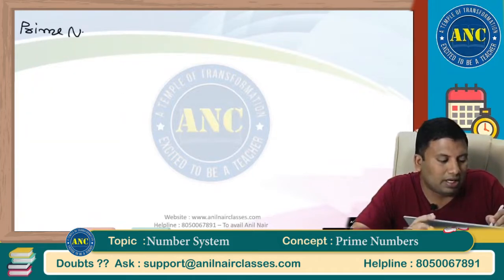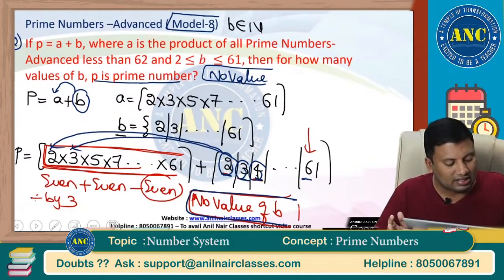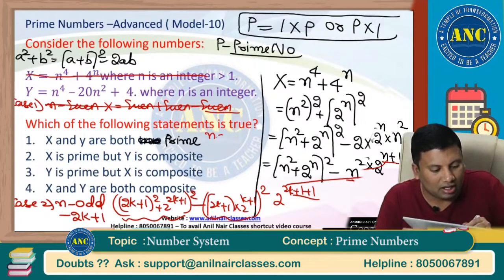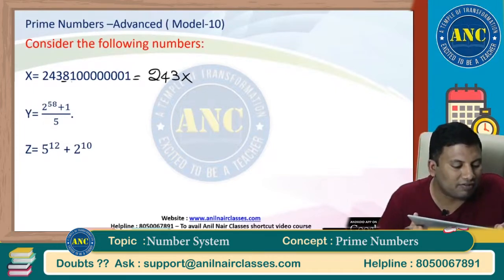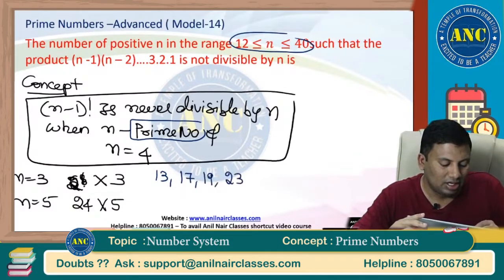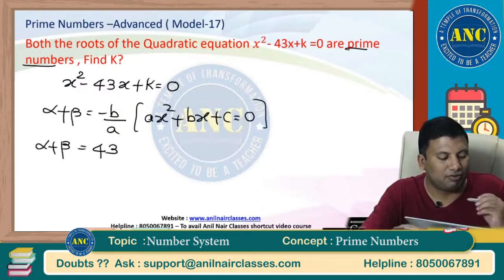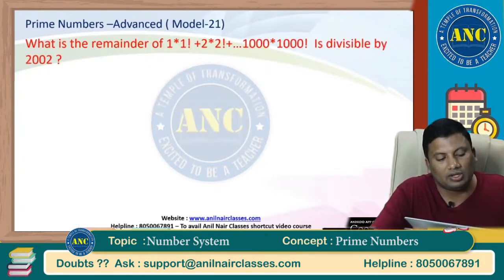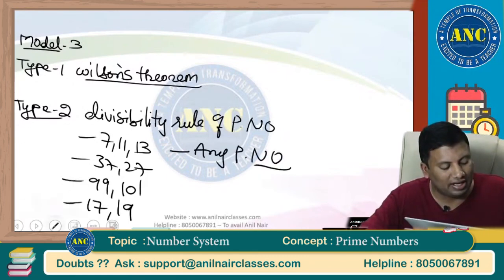🛑LIVE ||CAT Workshop-6 | CAT 2022 || Thematic Based Learning|| CAT, BANK, SSC || ANIL NAIR